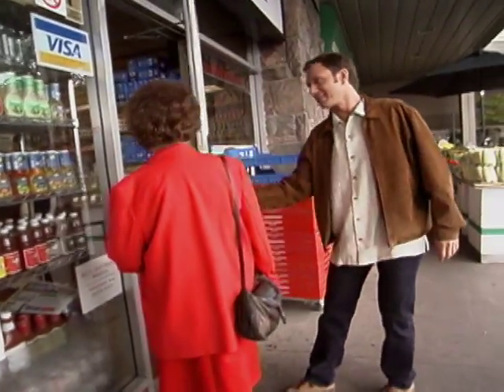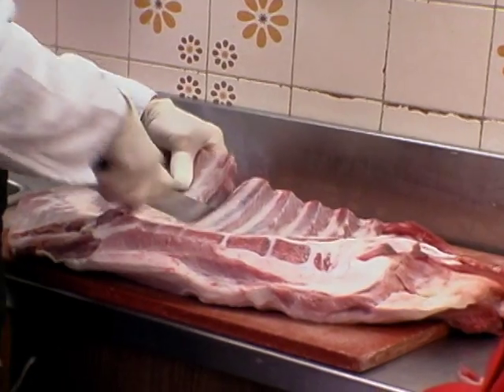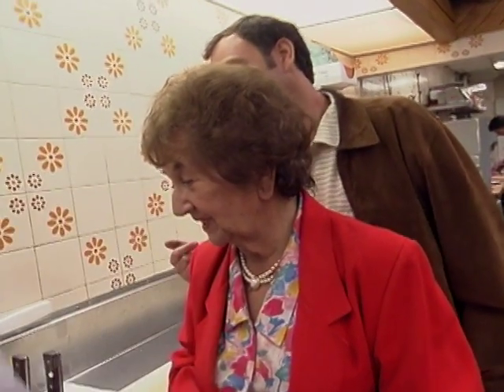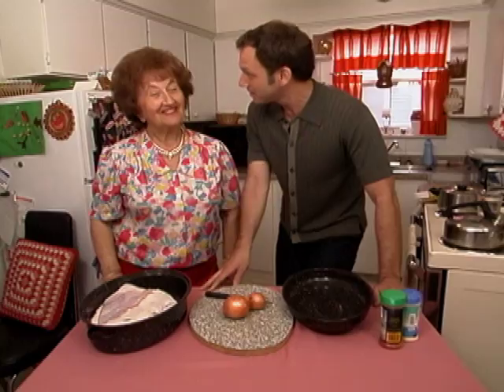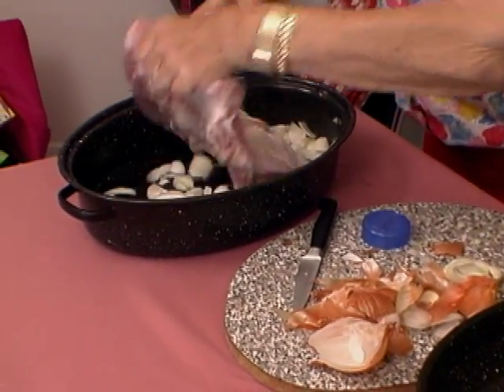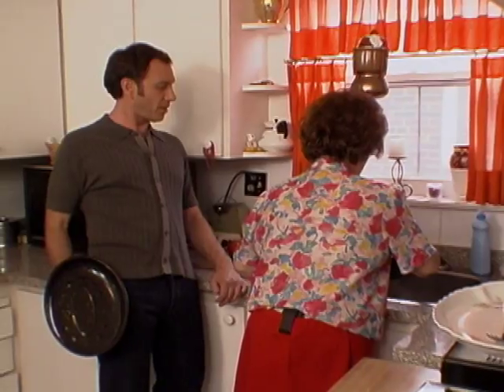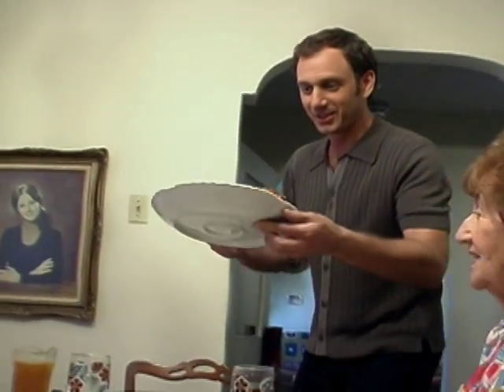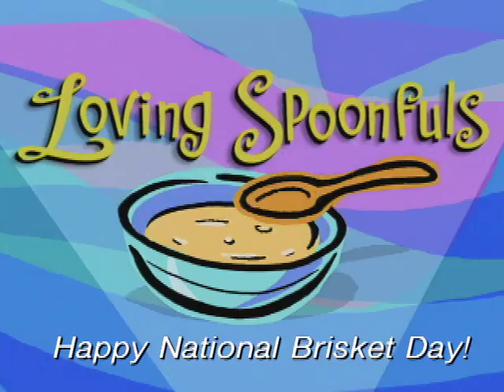How to shop for and prepare a kosher-style brisket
May 28th is National Brisket Day! In honor of that, a clip of Jewish Bubbie Mary Finson teaching David how to shop for and prepare a classic Friday night veal brisket. Mary is the mother of well known foodie Rose Reisman.